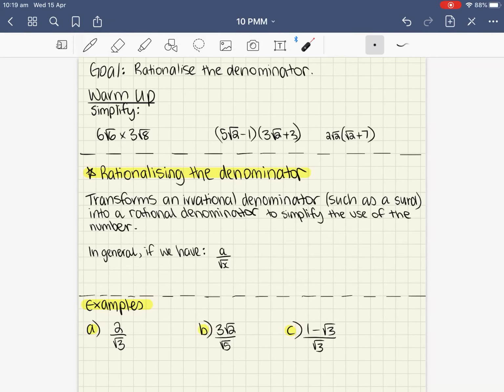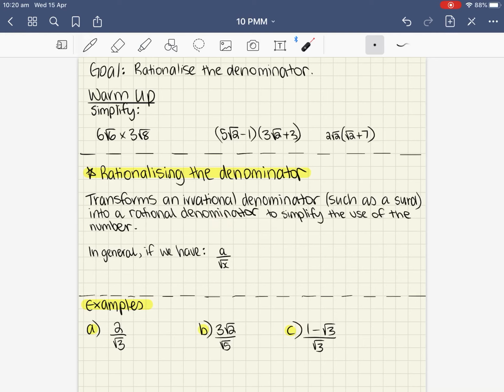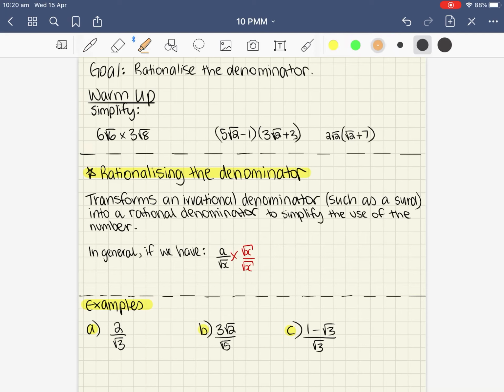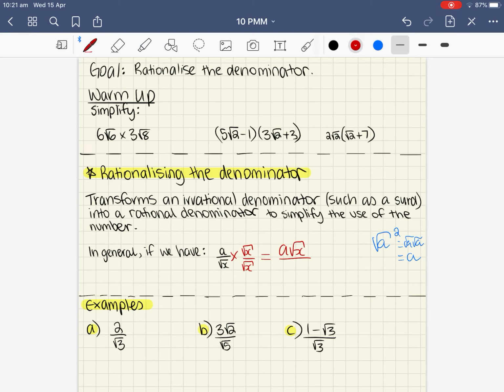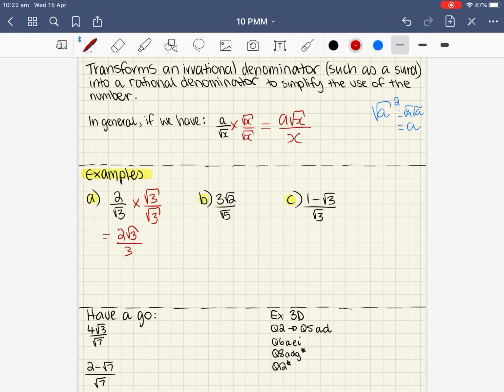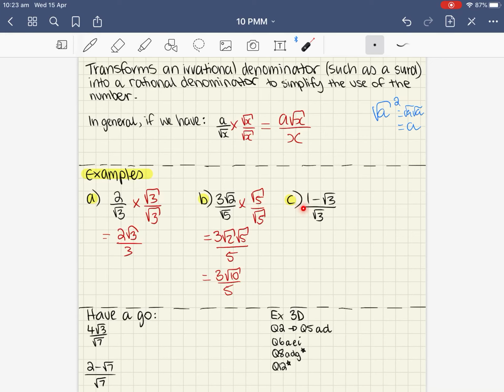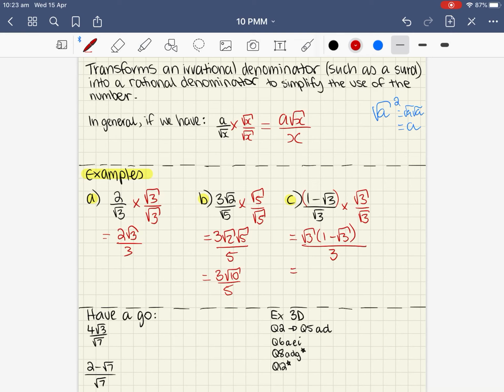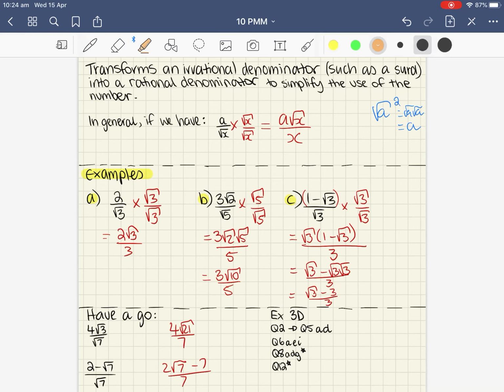10PMM 3D Rationalising the Denominator